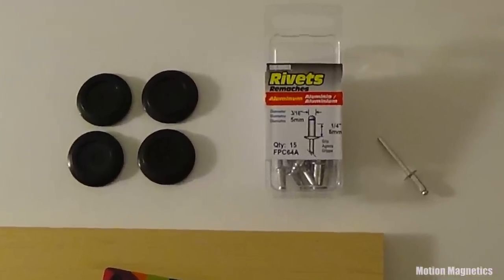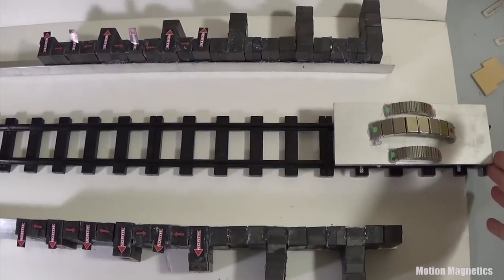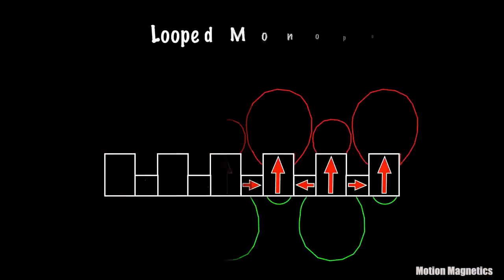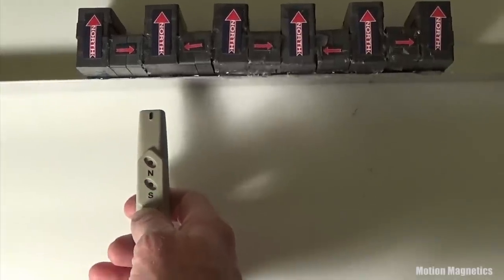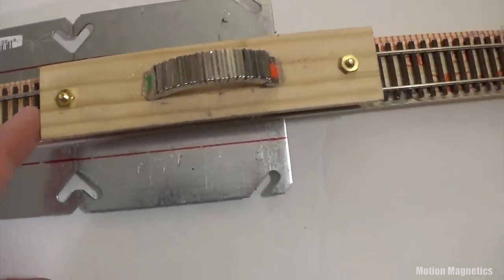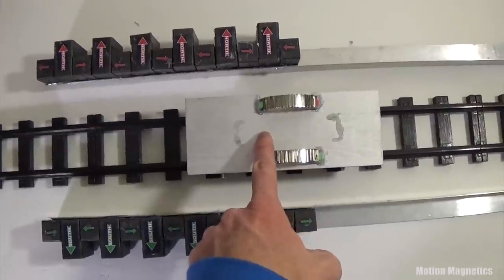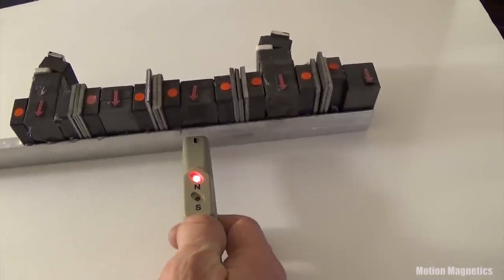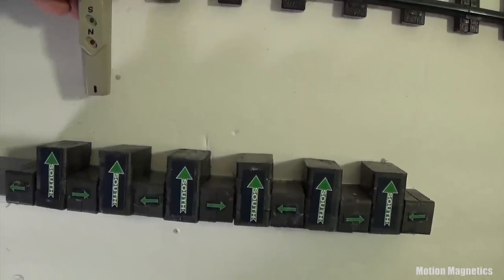Howard Johnson Magnetic Motor and the Halbach Array.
The Looped Monopole Wave. This video shows a series of tests I did, attempting to combine Howard Johnson styled magnetic motor assemblies with the Halbach Array. Out of this research came an idea called: The Looped Monopole Wave.